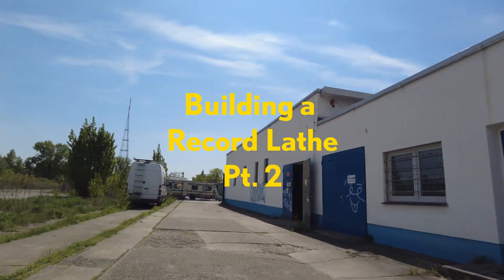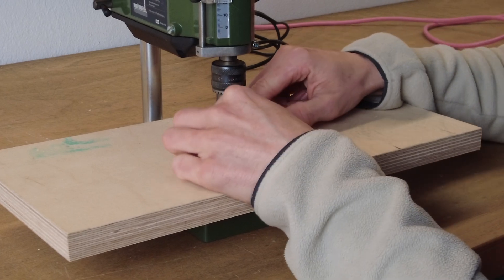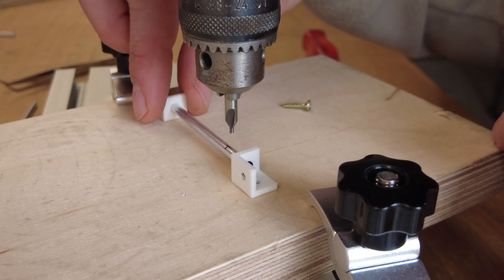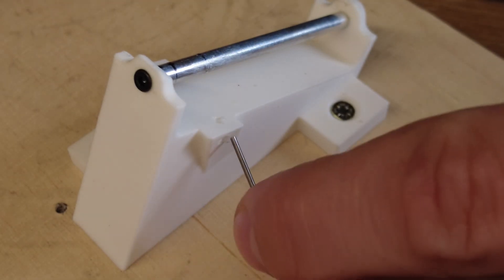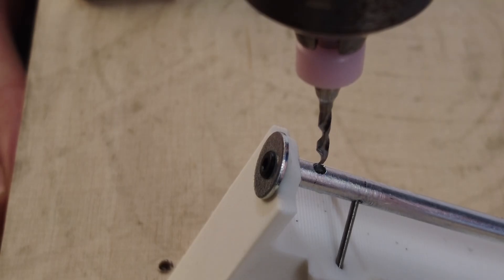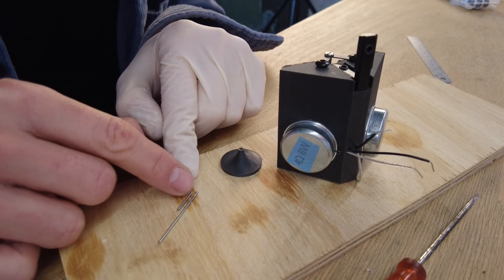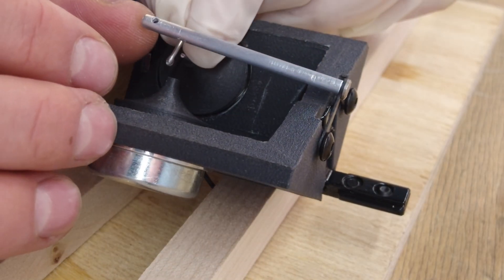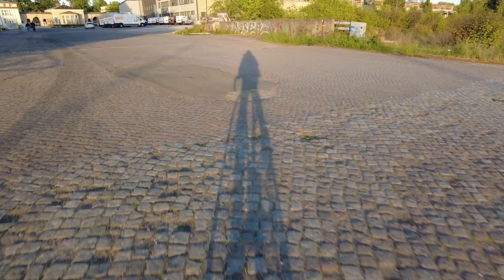Pt.2: The Tube - Building a Vinyl Record Embossing Machine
How to make Vinyl Records at home?
Follow my process building a record lathe.
I am building a machine for embossing record grooves onto PC-Blanks.

In this video i show you how to build the embossing head from 3d prints and of-the-shelf parts.

00:00 Hello!
00:20 Comparing to a SX84
00:40 The Parts of the Head
01:05 The Tube
06:40 Installing the Tube
10:16 The finished Embossing Head

Original Music
Thanks to both artist, for letting me use there music in my video.

Intro- and Outro-Music:
Indi Jo - Fritz Special (Instrumental)

Other Music used:
Fenge - Arrivial
Fenge - This one is calm
Fenge - Outro Waltz